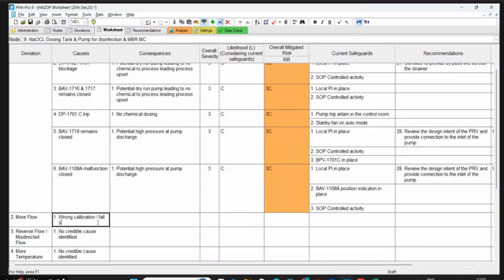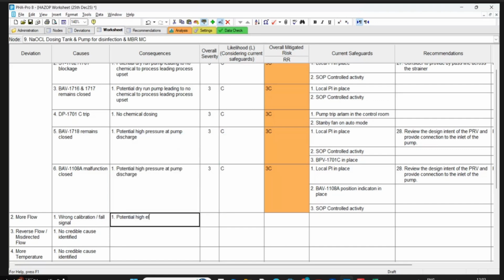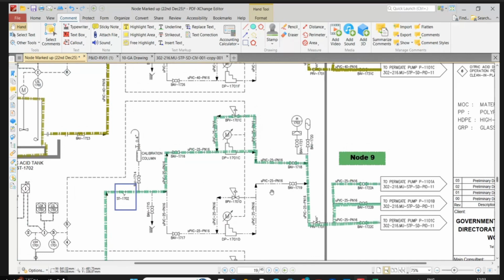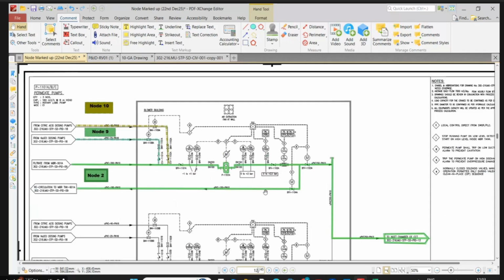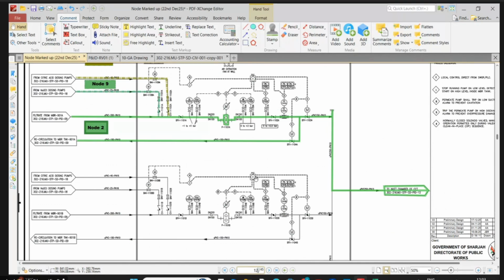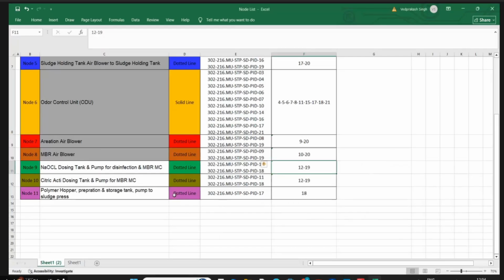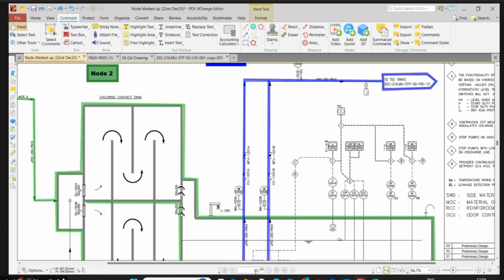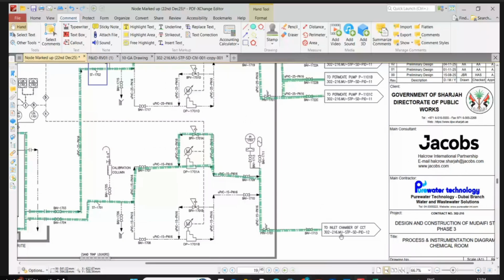Hazard and Operability (HAZOP) Workshop | Hazard and Operability (HAZOP) Analysis | Part 123 | IITC